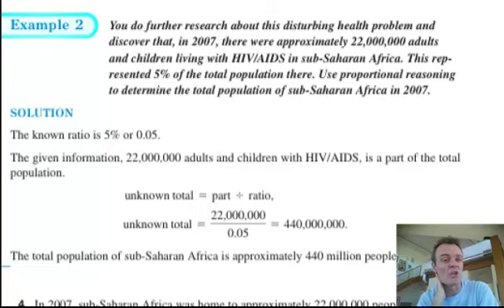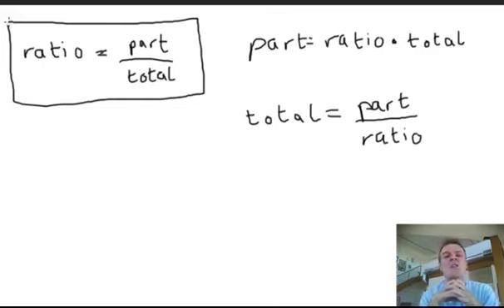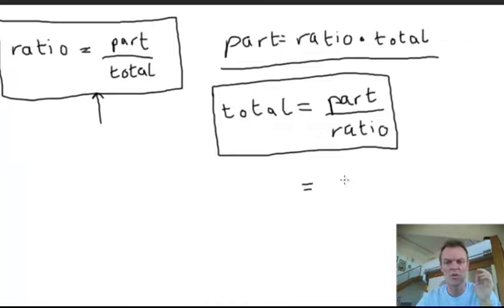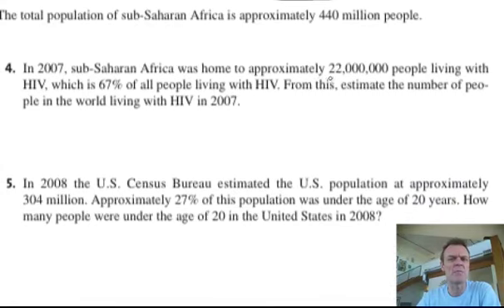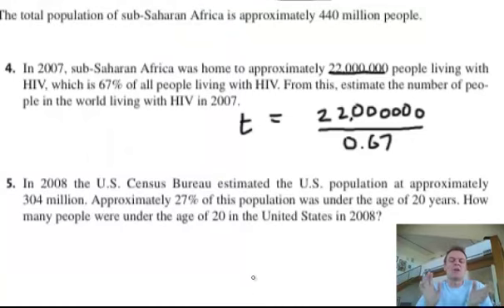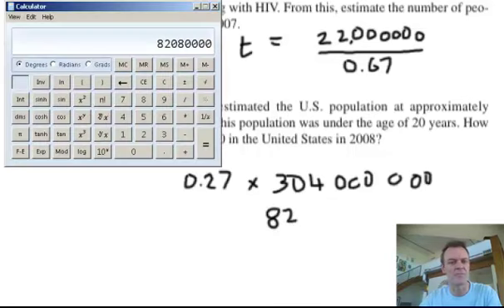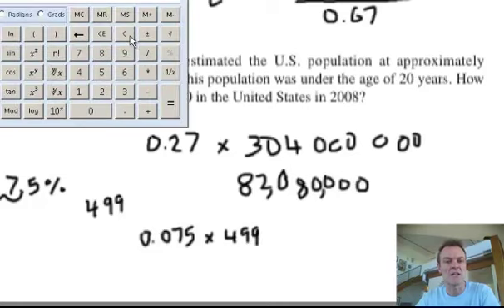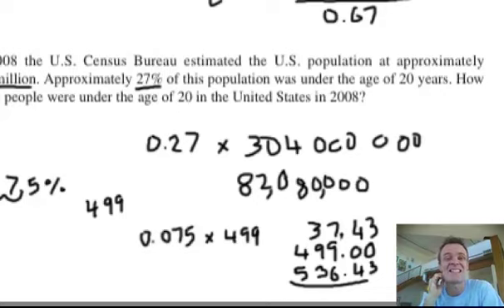Ratios 4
Ratios